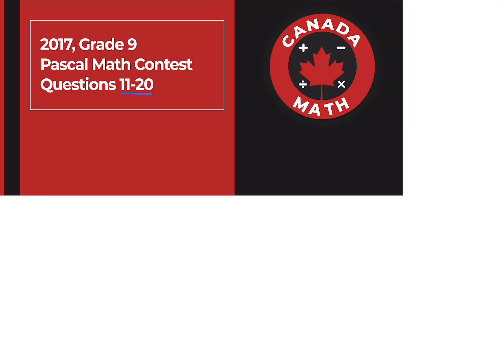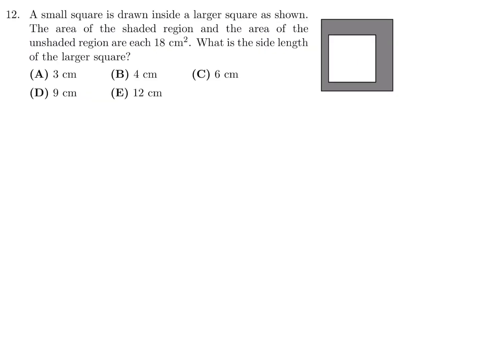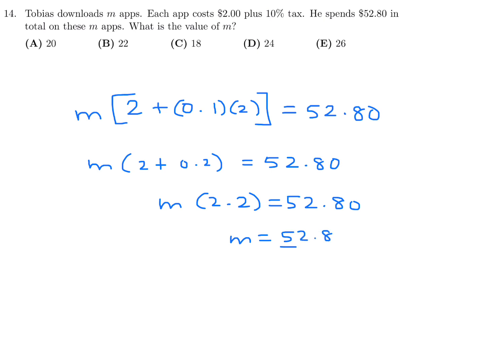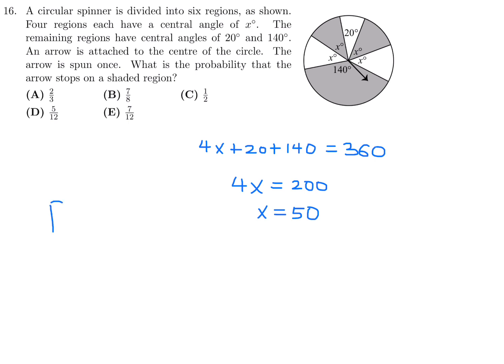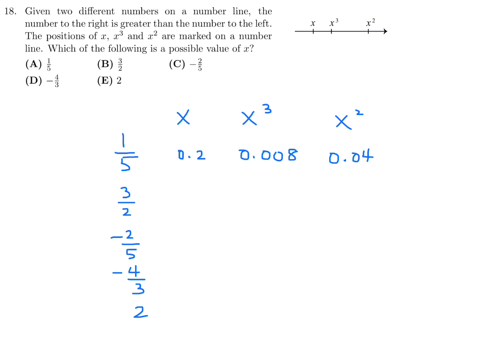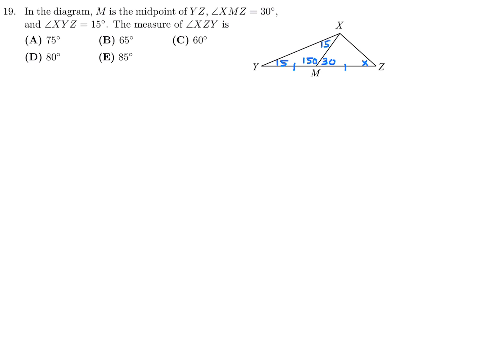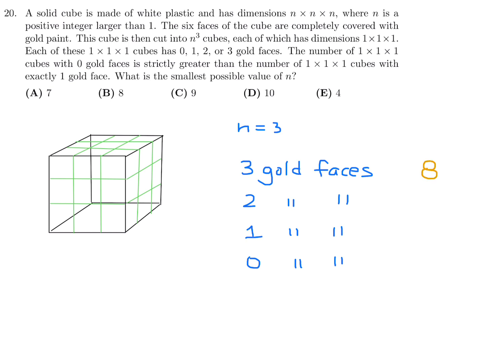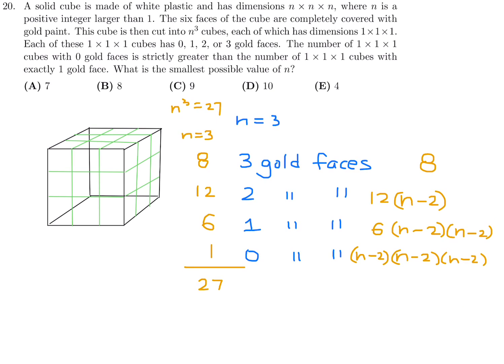2017, Grade 9, Pascal Math Contest | Questions 11-20